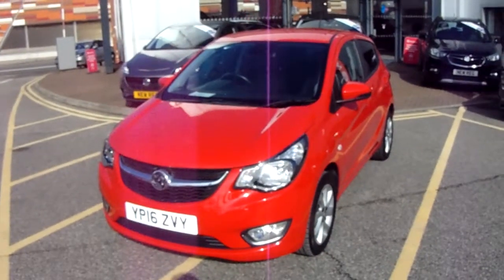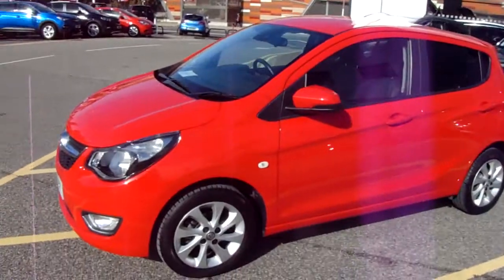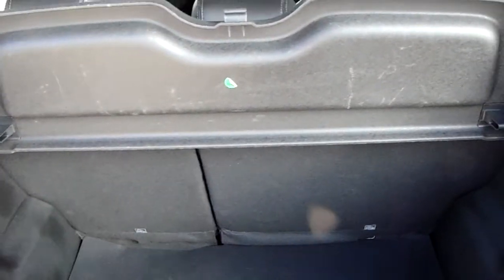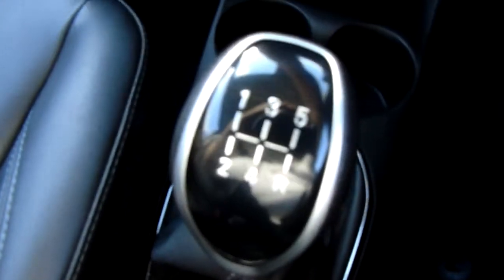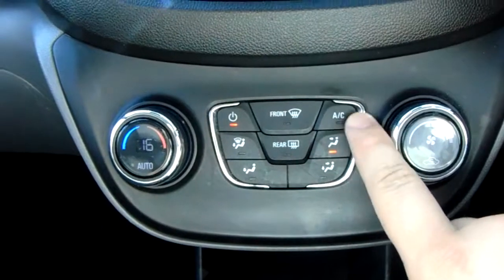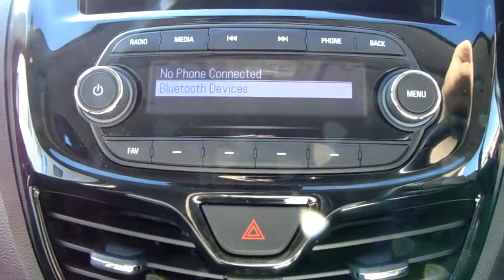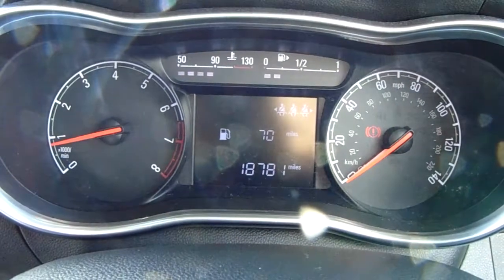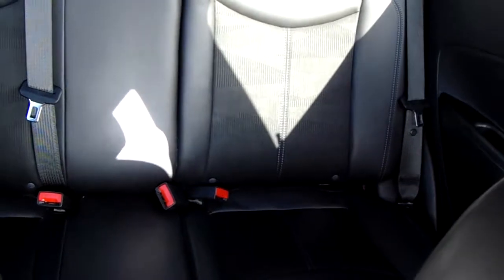Vauxhall Viva 1.0 SL 5dr - YP16ZVY